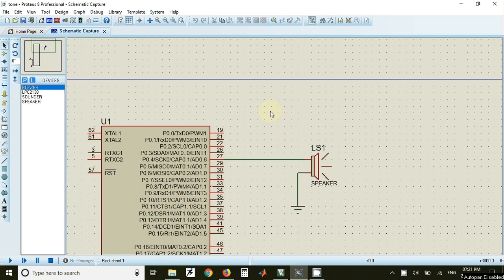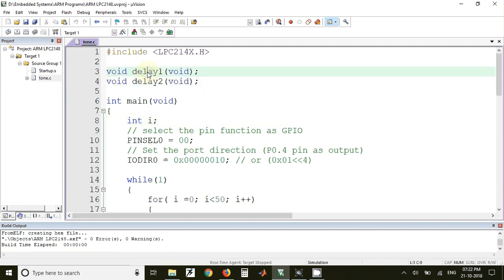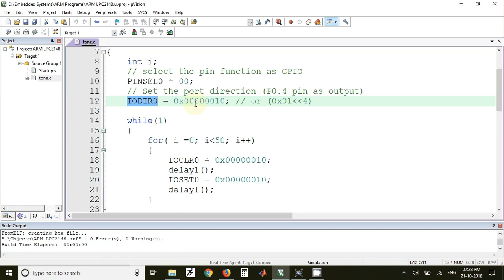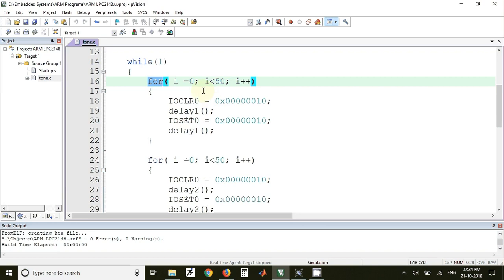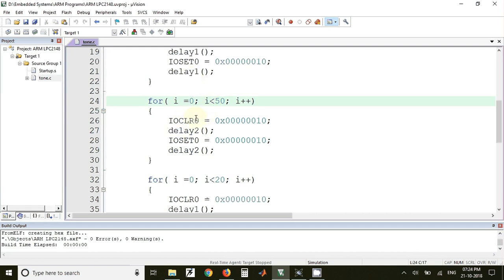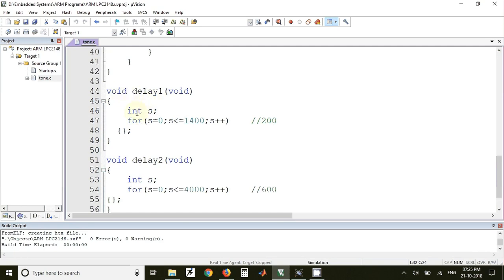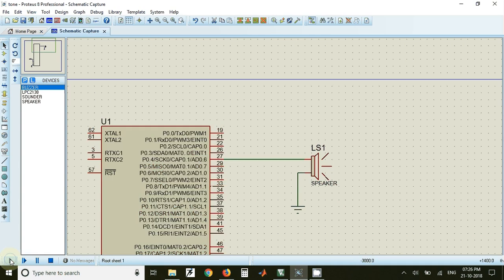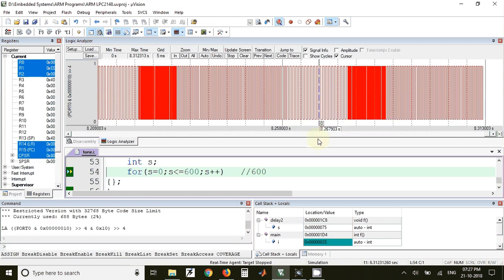Tone Generation using LPC2148